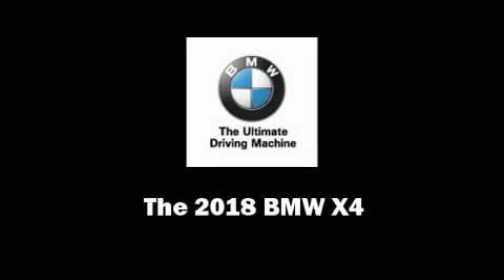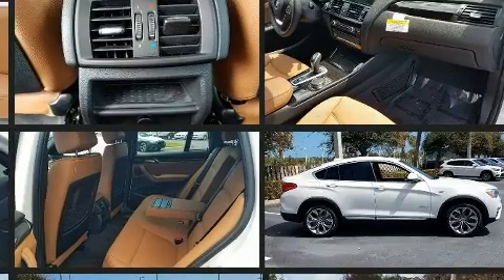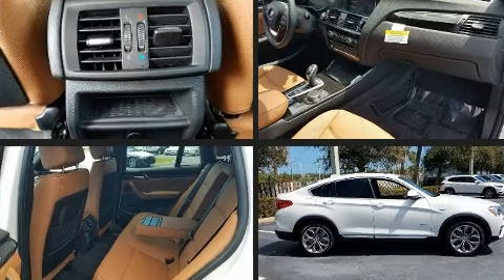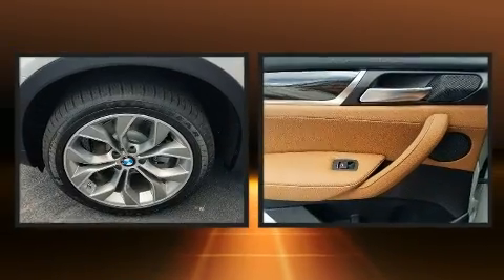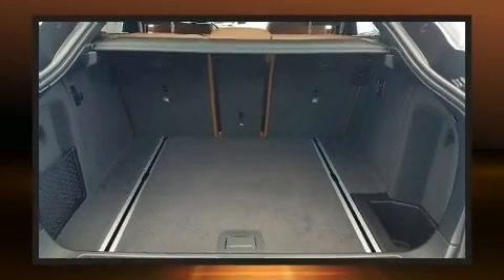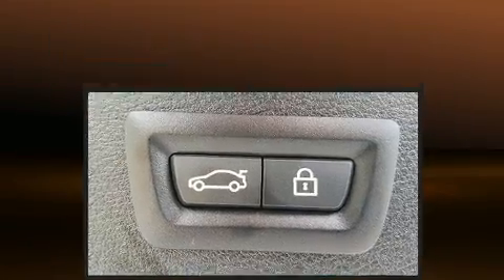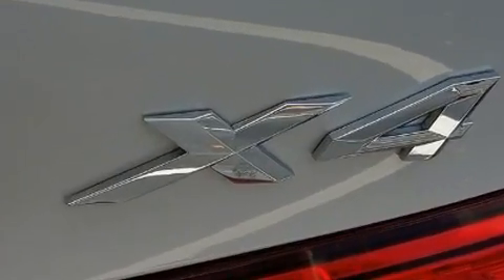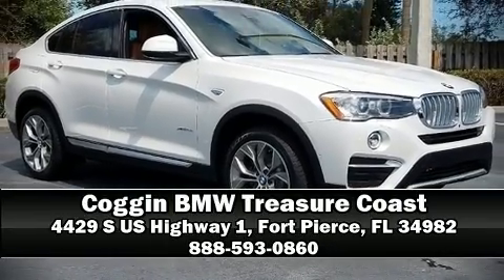2018 BMW X4 xDrive28i in Fort Pierce, FL 34982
4429 S US Highway 1

Outstanding design defines the 2018 BMW X4. This 4 door, 5 passenger coupe provides a satisfying ride for all passengers. BMW made sure to keep road-handling and sportiness at the top of it's priority list. Smooth gearshifts are achieved thanks to the 2 liter 4 cylinder engine, and for added security, dynamic Stability Control supplements the drivetrain. All wheel drive keeps this model firmly attached to the road surface. The engine breathes better thanks to a turbocharger, improving both performance and economy. BMW prioritized handling and performance with features such as: voice activated navigation, a power seat, a trip computer, an automatic dimming rear-view mirror, automatic dimming door mirrors, a power liftgate, and a blind spot monitoring system. Everything is where it ought to be, from the dashboard controls to the door locks and window controls. With high intensity discharge headlights illuminating your path, you'll always appreciate maximum visibility. For drivers who enjoy the natural environment, a power moon roof allows an infusion of fresh air. BMW also prioritized safety and security with features such as: dual front impact airbags with occupant sensing airbag, head curtain airbags, traction control, brake assist, anti-whiplash front head restraints, ignition disabling, an emergency communication system, and 4 wheel disc brakes with ABS. You'll never lose visibility with rain sensing wipers, which activate automatically when the drops start to fall. Our knowledgeable sales staff is available to answer any questions that you might have. They'll work with you to find the right vehicle at a price you can afford. We are here to help you.